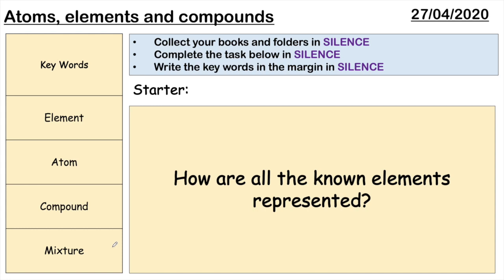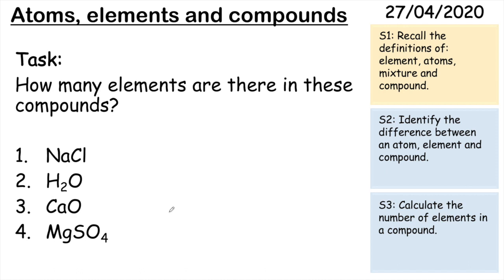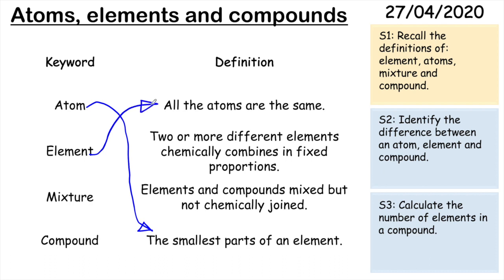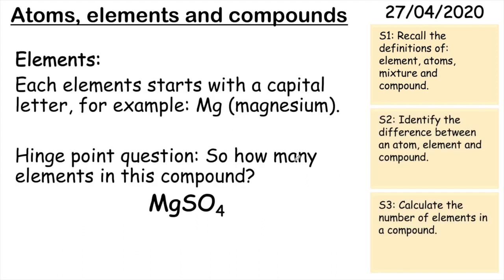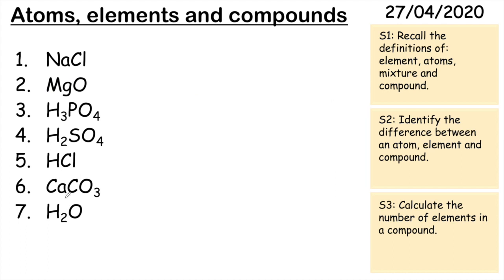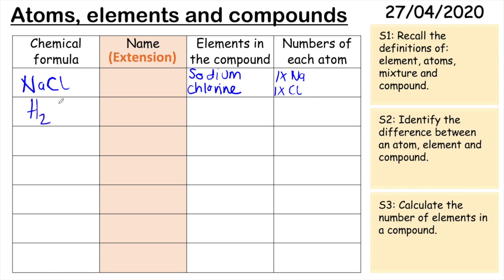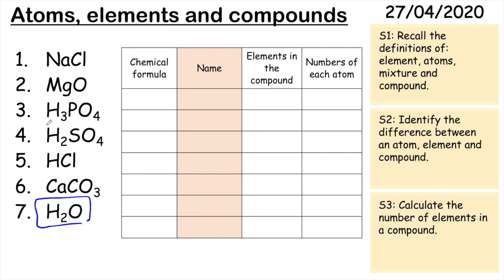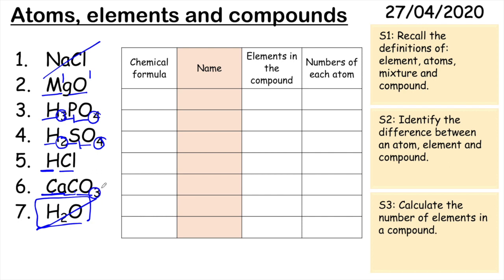Atomic structure and the Periodic table - Atoms elements and compounds (Lesson 1)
Unit 1 - Atomic structure and the periodic table. Lesson one covers the important key terms related to the lesson and introduces you to the unit.